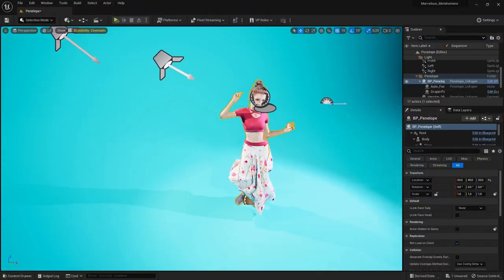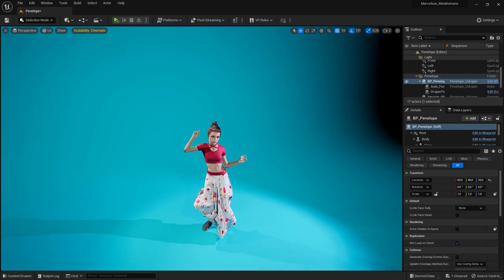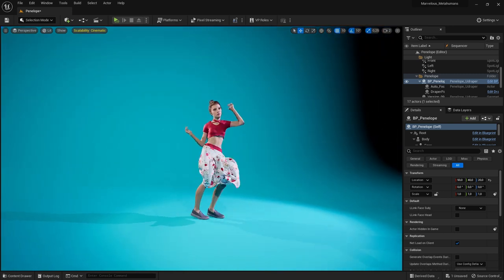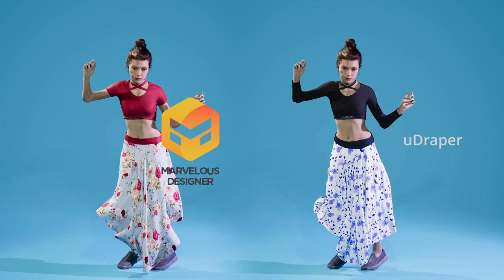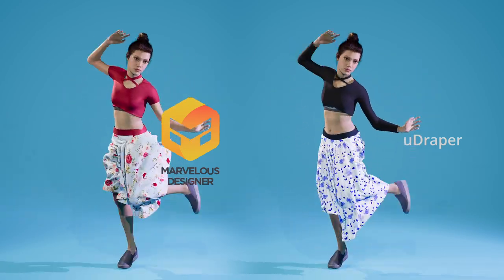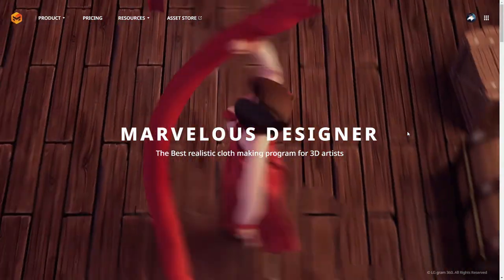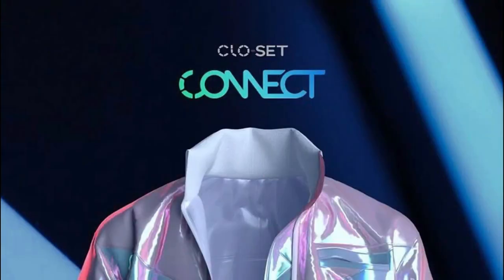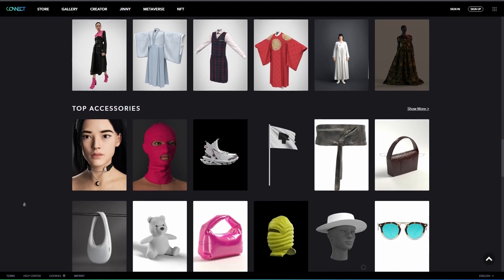CLOTH TEST: Marvelous Designer versus uDraper (UE 5.1)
This cloth simulation test compares identical dance and dress between Marvelous Designer and uDraper performed by Penelope, our MetaHuman. We already have Marvelous Designer in our pipeline. The purpose was to understand how the uDraper plug-in functions in Unreal Engine, what cloth simulation quality is achievable, and how its use fits our pipeline.

Dance moves are thanks to Reallusion's iClone and ActorCore mocap library.

Unreal Engine and Marvelous Designer work by Daniel Newman
Edit and VO by Paul Newman